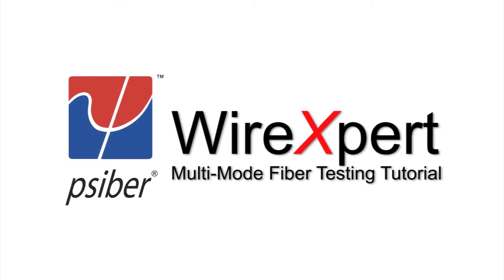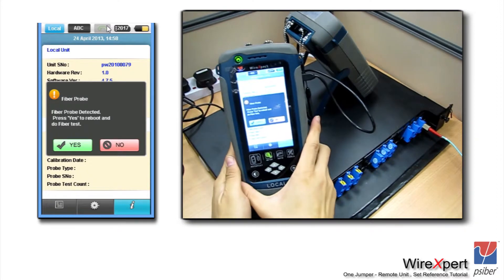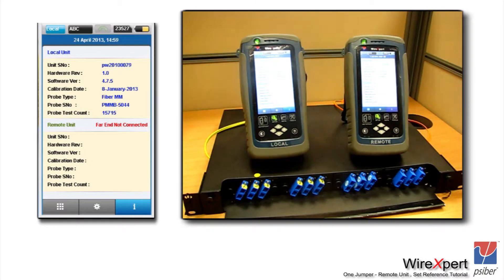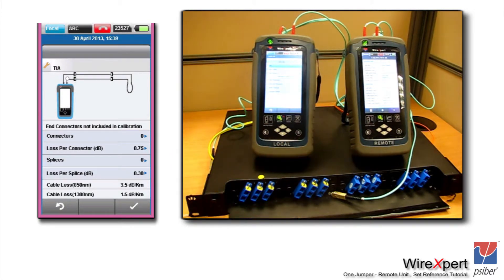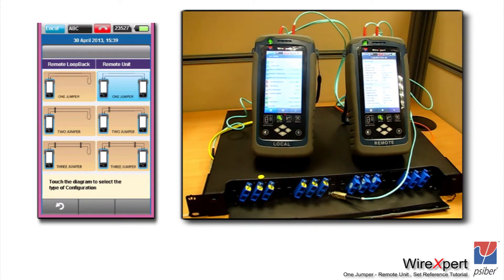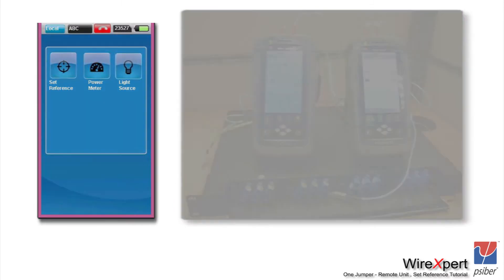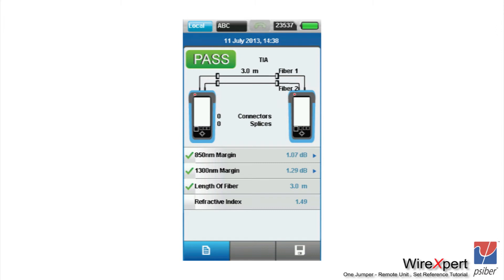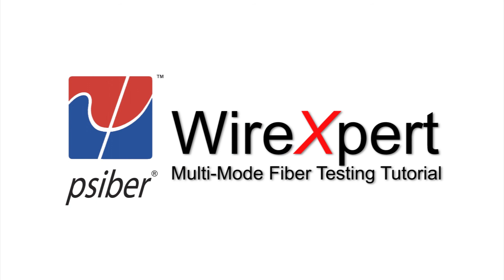Psiber WireXpert , Multi-Mode Fiber Testing Tutorial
This video shows a step-by-step tutorial on how to Set Up Multi-Mode Optic Fiber Test for WireXpert.

We'll be very happy to answer it for you.